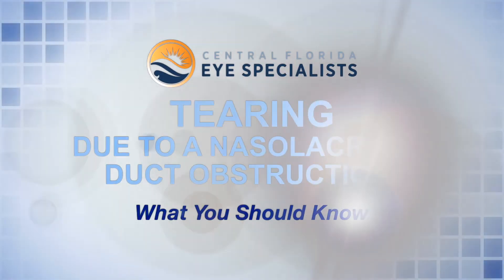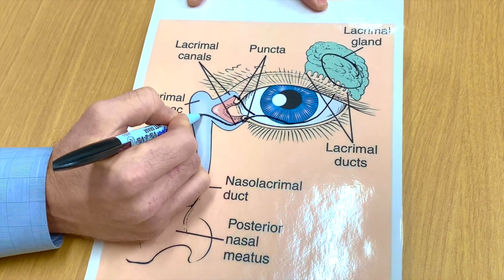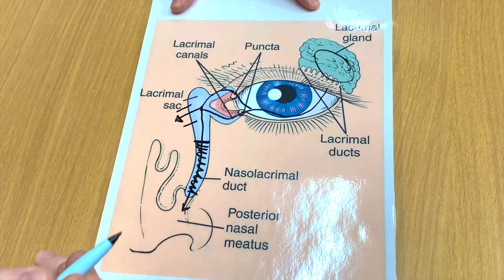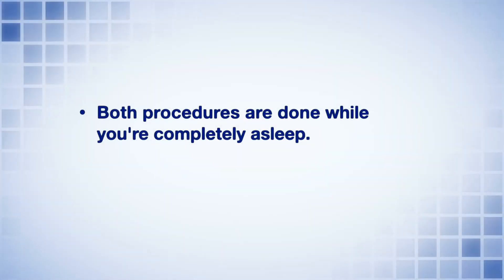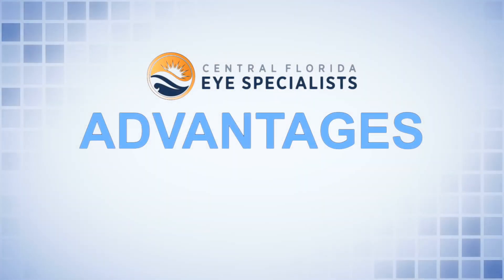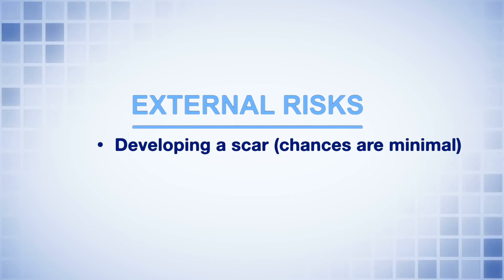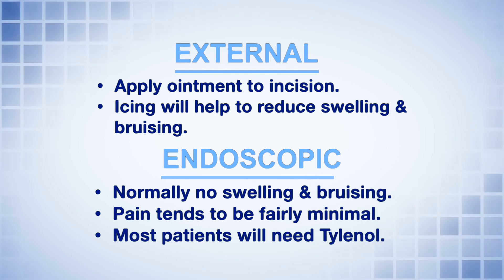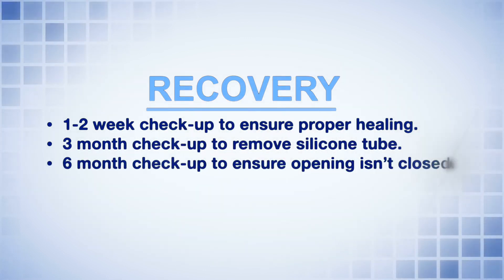Tearing Due to a Nasolacrimal Duct Obstruction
Ryan Scruggs, MD explains tearing due to a nasolacrimal duct obstruction, and a procedure performed to prevent it.